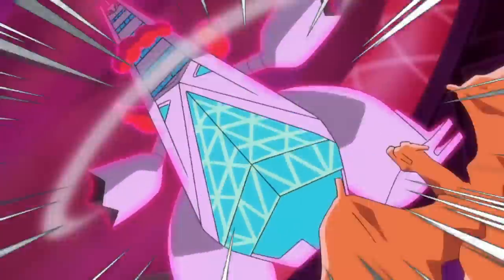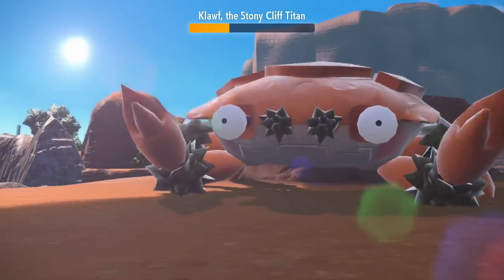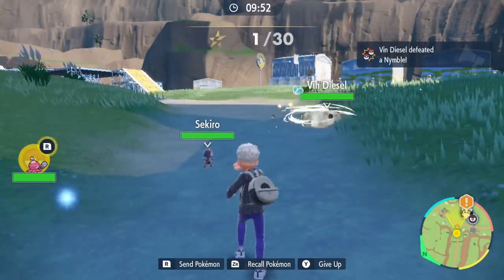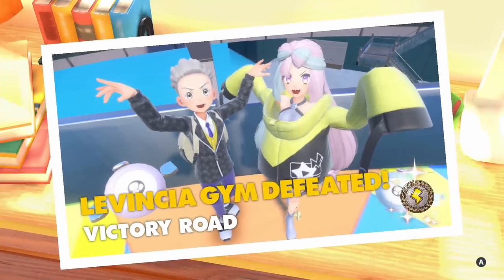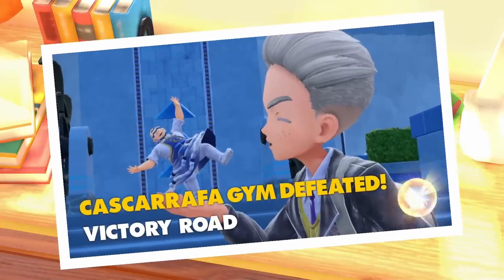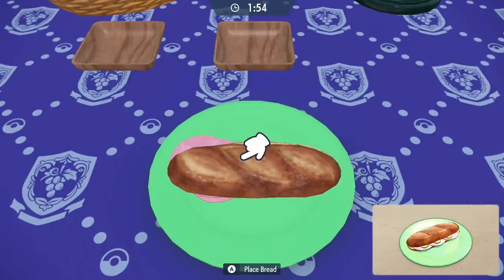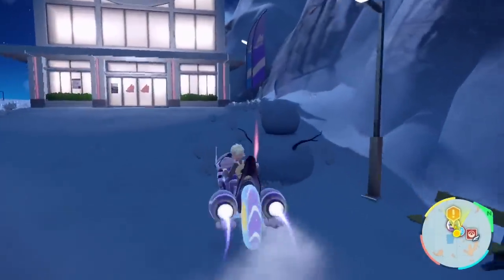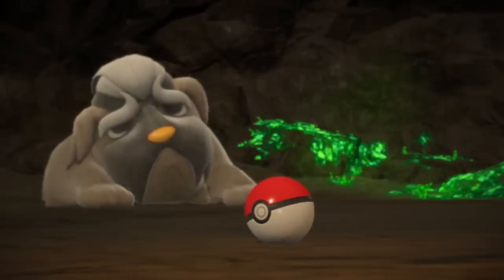Pokémon Violet - NEW STEEL ONLY - Hardcore Nuzlocke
Can I beat Pokémon Violet with Hardcore Nuzlocke rules - using ONLY NEW STEEL type pokemon?  (No items, No overleveling, Set mode)

HARDCORE NUZLOCKE RULES:
1. Only one STEEL type Pokemon per area
2. If a Pokemon faints it must be boxed
3. I cannot overlevel beyond the Gym leaders ace
4. No items in battle (held items are okay)
5. No duplicate species can be caught
6. Must nickname Pokemon

I'm always looking for feedback! Let me know below if you have any.